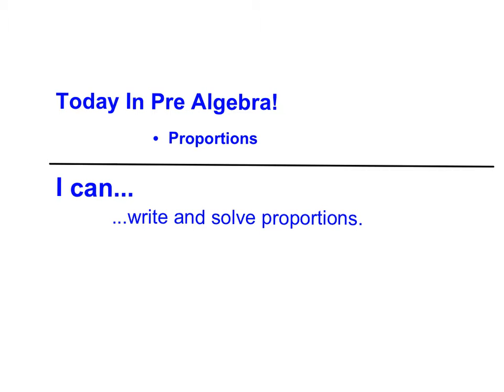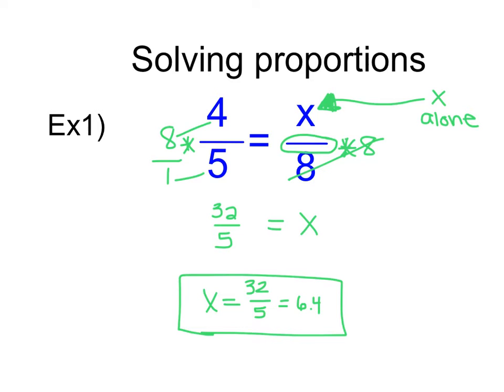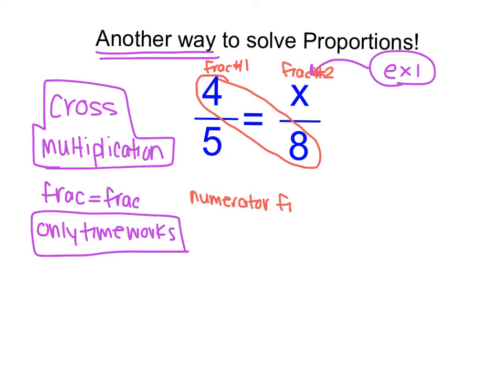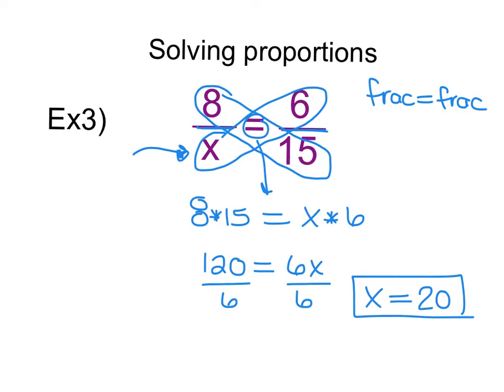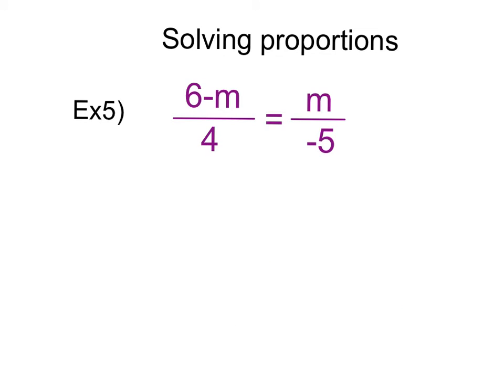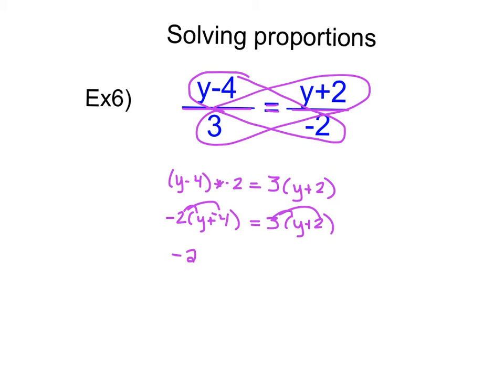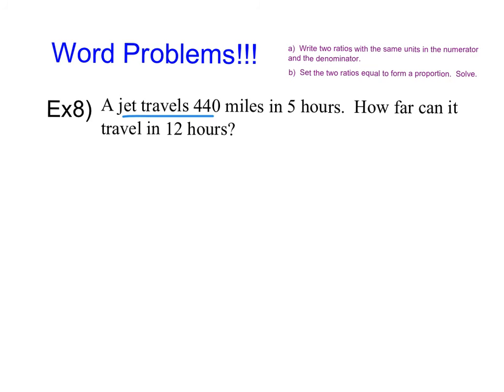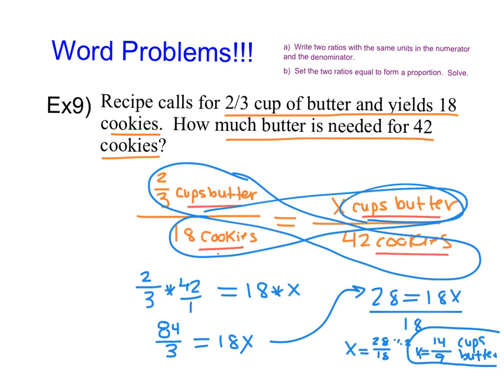Pre Algebra - Ch5V2 - Proportions